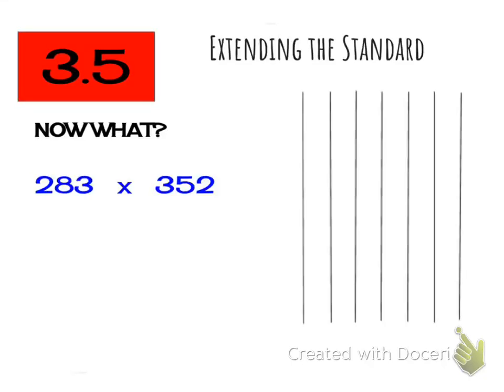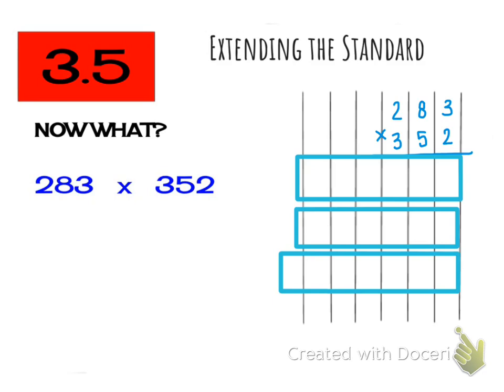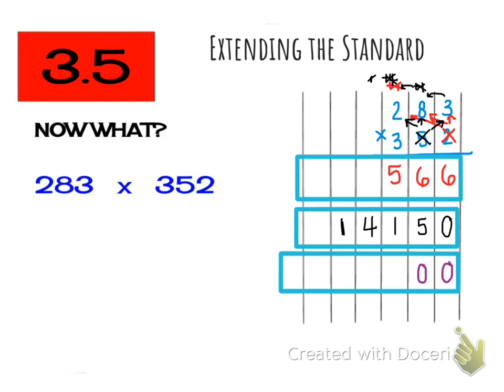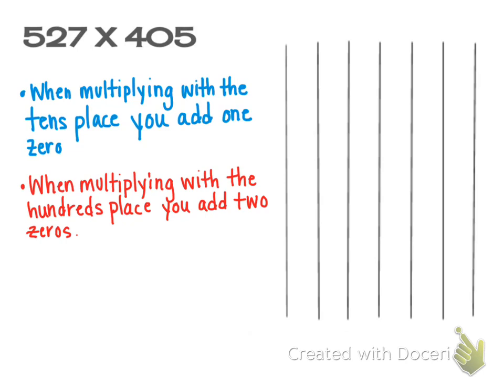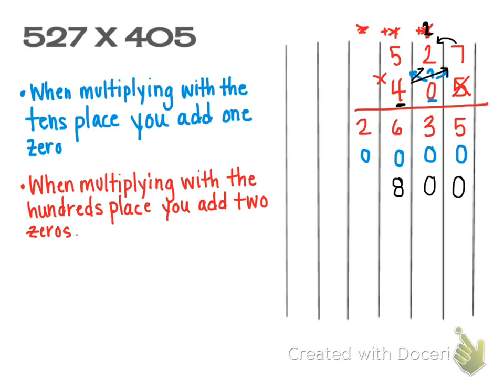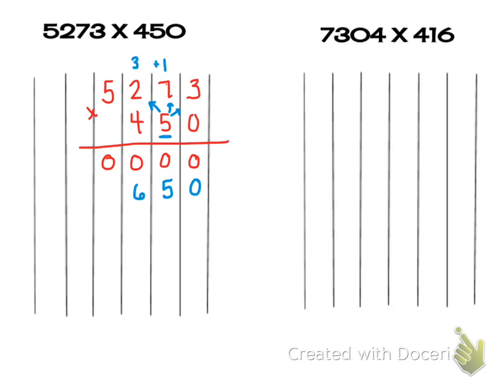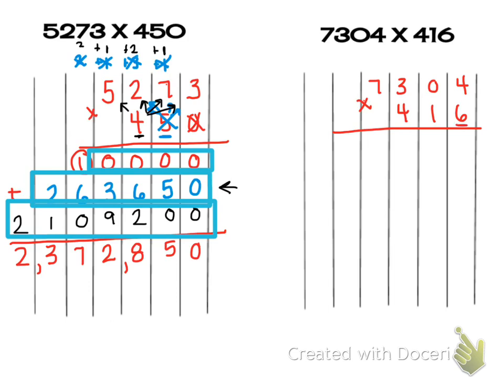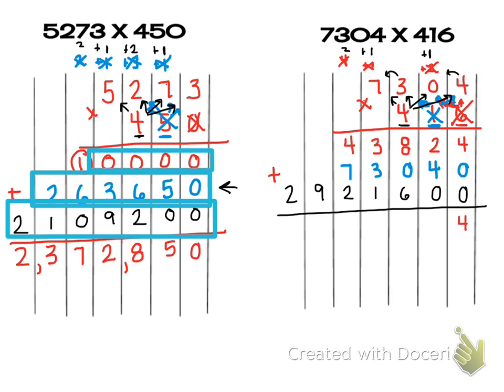3.5 Extending the Standard Algorithm